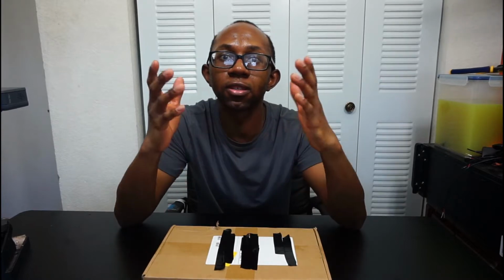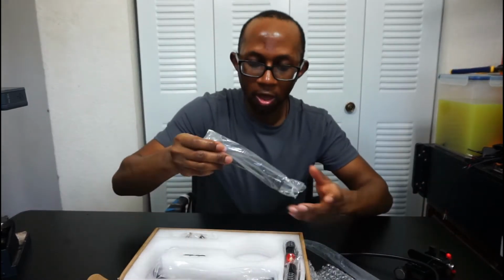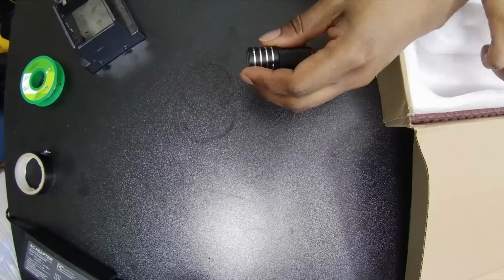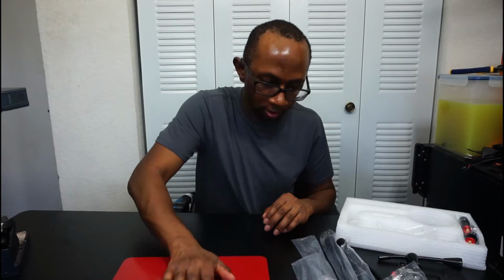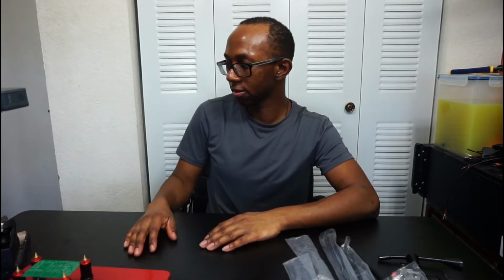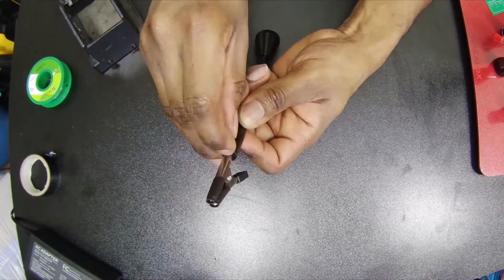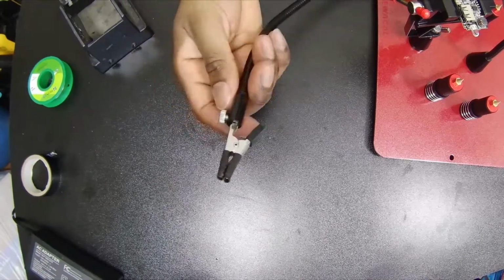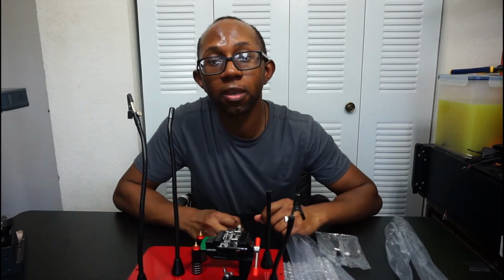Third Hand tool - The best or the worst ?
unboxing and overview of the NEWACALOX N-4AR-RD2-us Helping Hand tool Soldering Station

This YouTube channel is about micro manufacturing and teaching how to become a inventor and Teaching you how to make stuff that you can use to turn in to a business And doing unboxing reviews about tools a crit ment and other technology every once and a while